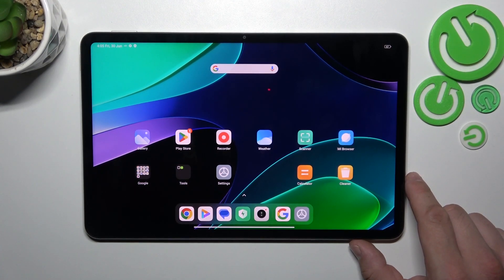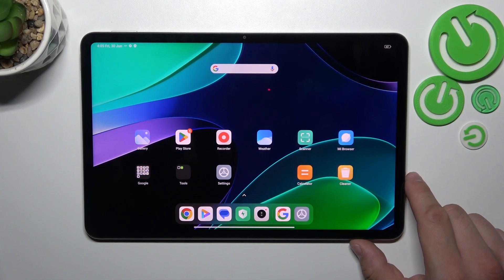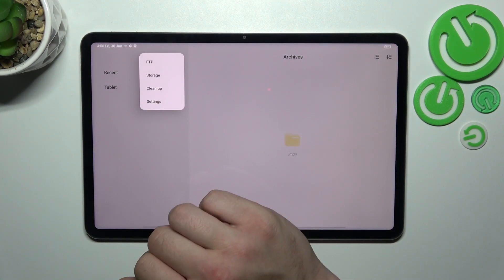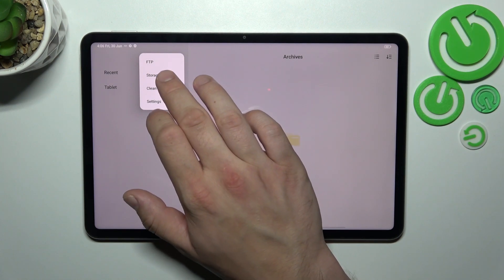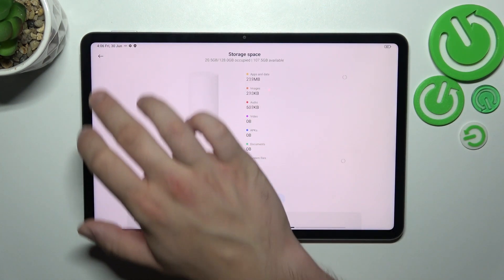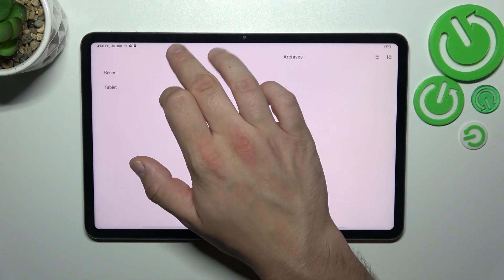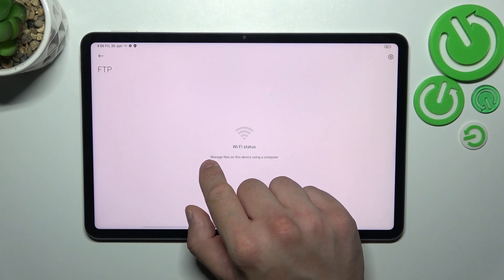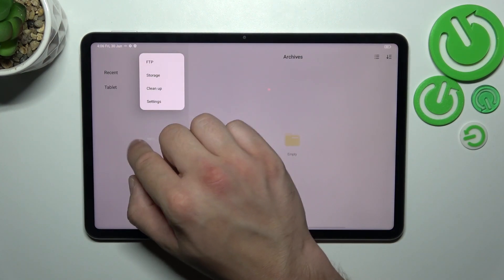How To Open File Manager On Xiaomi Pad 6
Unleash the full potential of your Xiaomi Pad 6 by mastering the basics. In this tutorial, we'll guide you through the simple steps to open the File Manager on your tablet. Whether you're looking to organize your files, access important documents, or manage your media, the File Manager is your gateway to a more organized and efficient tablet experience. Join us as we explore the straightforward process of accessing your files with ease.

How do I open the File Manager on my Xiaomi Pad 6?
Where can I find the File Manager app on the tablet?
Is there a shortcut to quickly access the File Manager?
Can I use voice commands to open the File Manager?
What are the different ways to organize files within the File Manager?
Are there any advanced features in the File Manager I should know about?
Can I view and manage files stored in different locations, like external storage?
Is the File Manager pre-installed on the Xiaomi Pad 6?
Can I customize the appearance or layout of the File Manager?